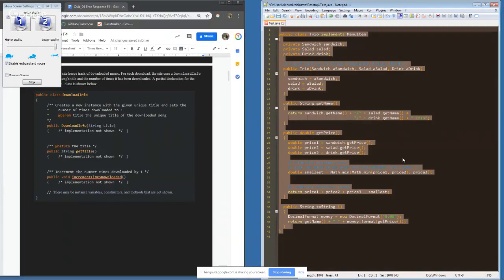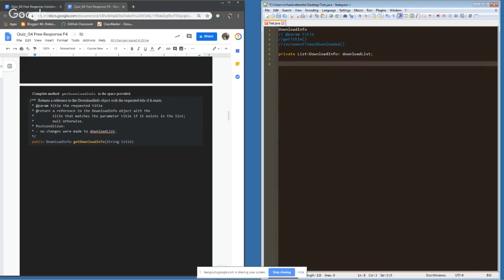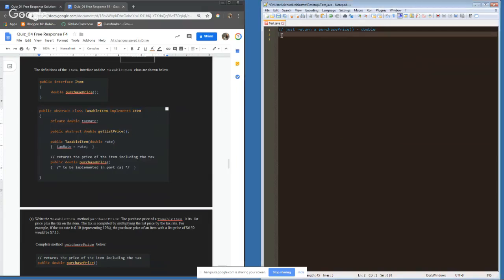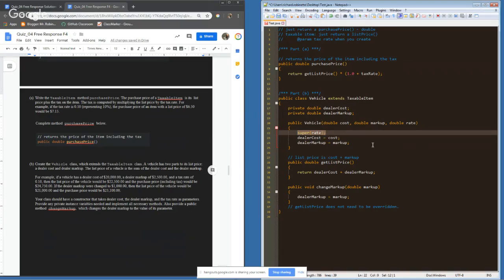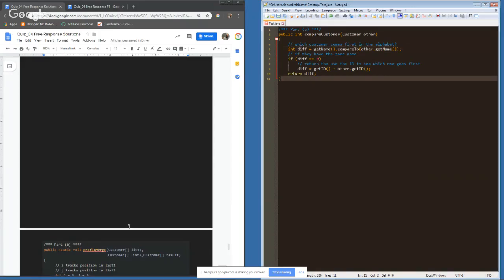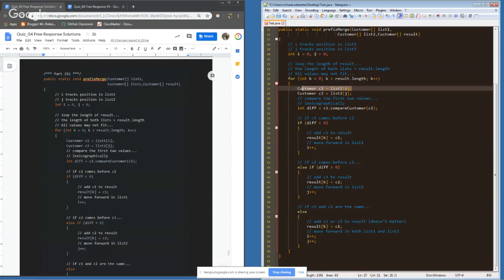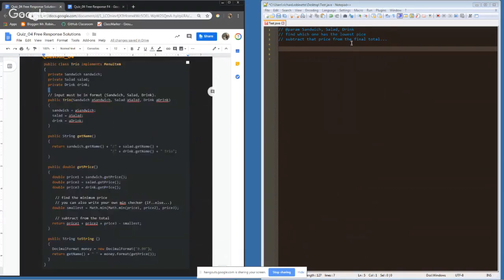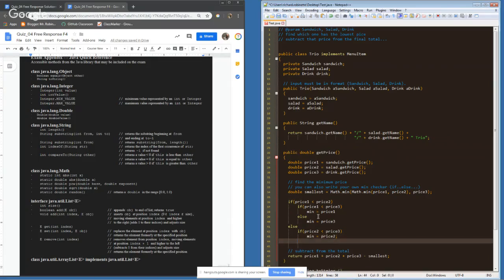Quiz_04 Frsps F4 Explained